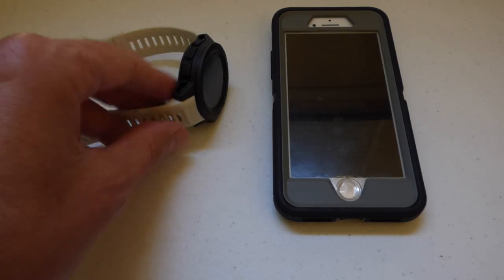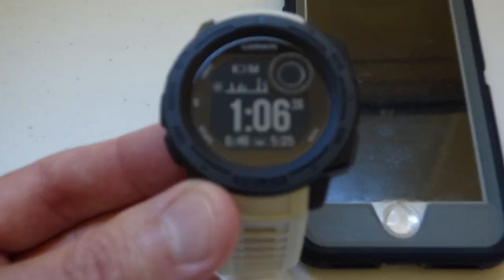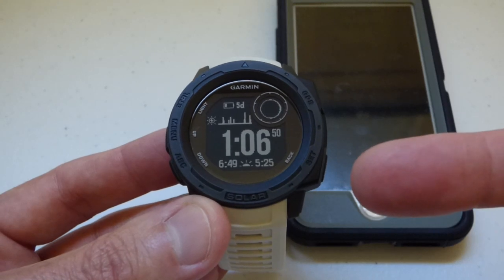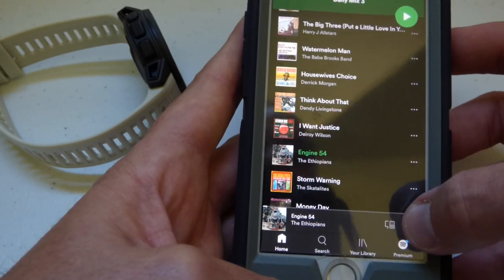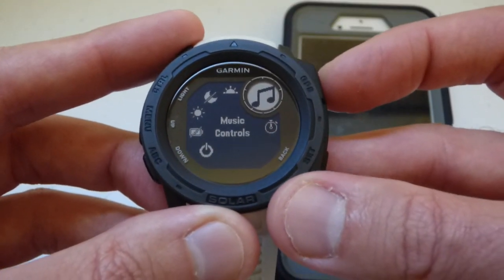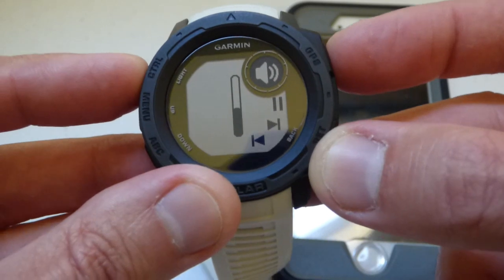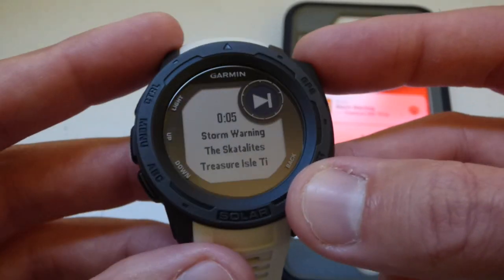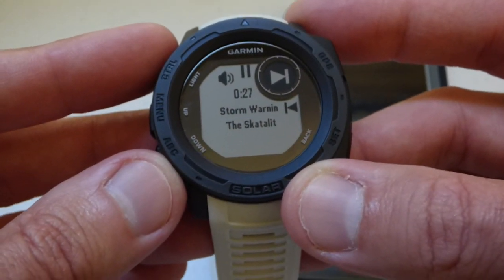Garmin Instinct - Using Music Controls with Spotify App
A look at using Spotify on your phone and the Garmin Instinct to see/control the music.